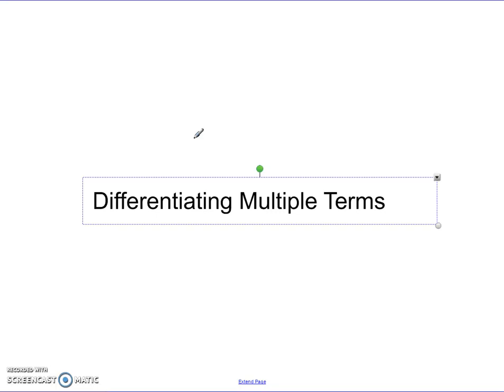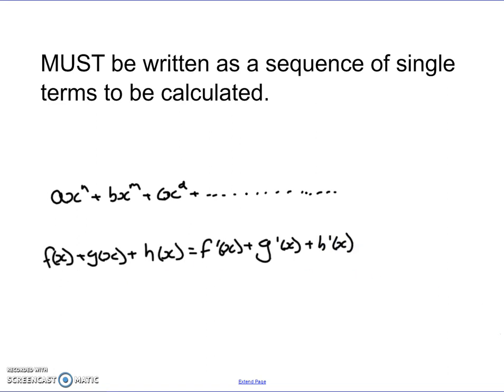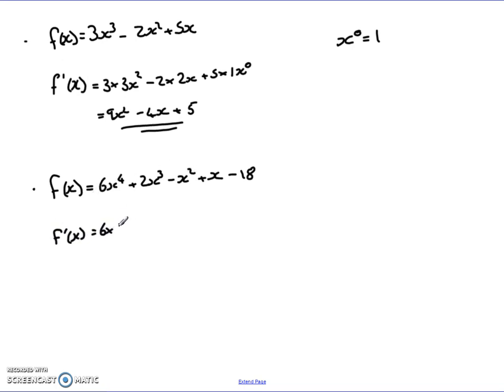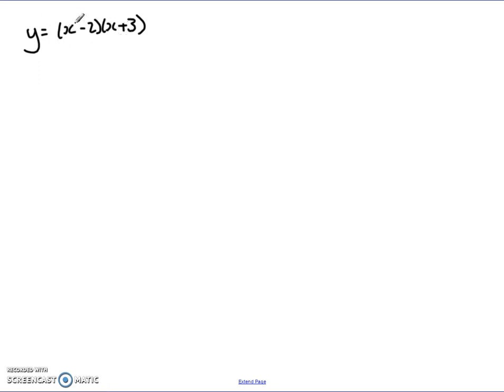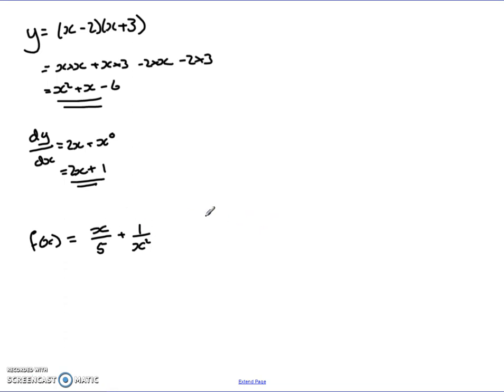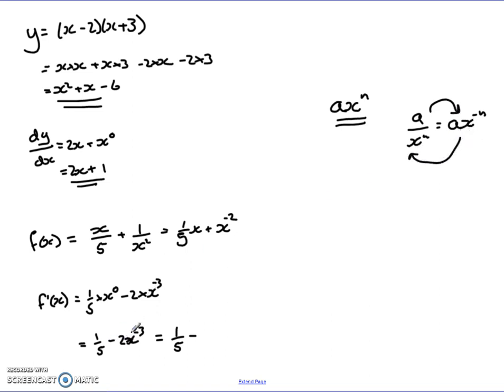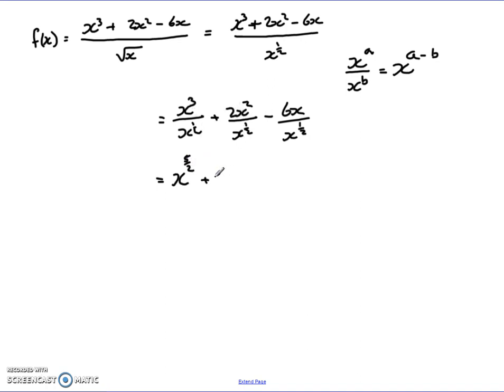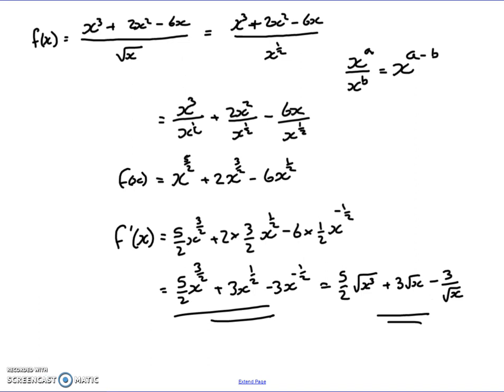Multiple Term Derivatives